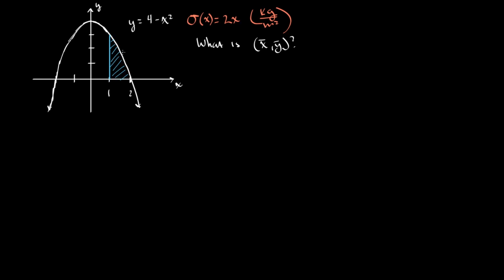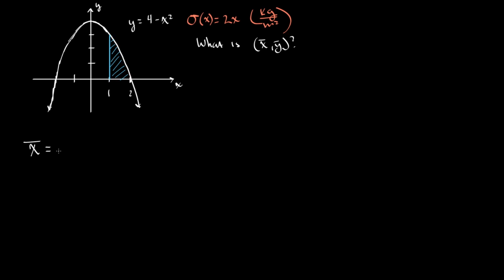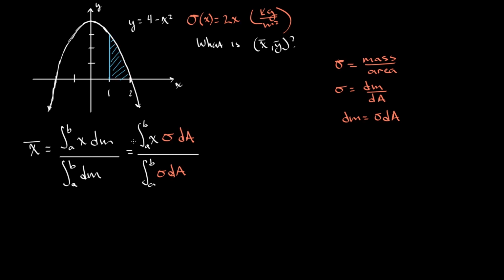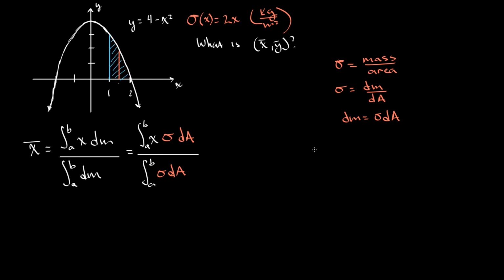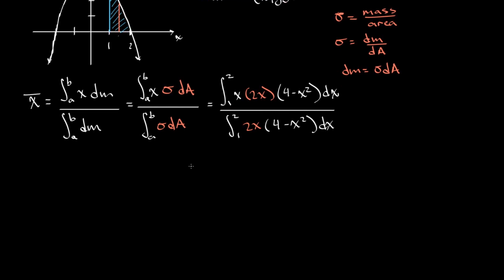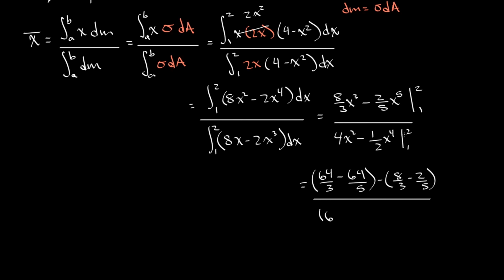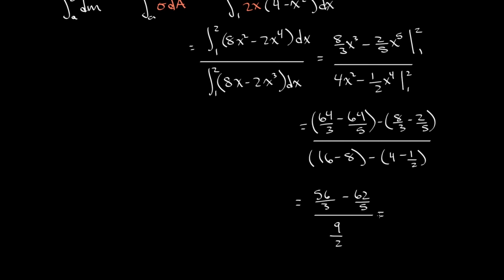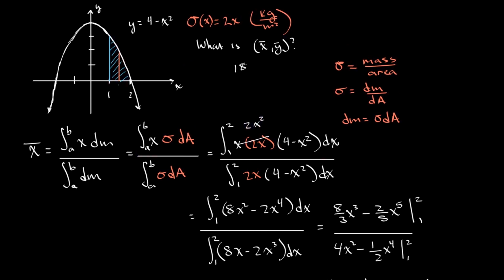Center of Mass of a Thin Metal Plate with Variable Density Pt.1 | Single Variable Calculus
We explore how to calculate the center of mass of a very thin metal plate with variable density. In this video we tackle finding the x-coordinate of the center of mass.

Check out Single Variable Calculus on MIT OCW today for free and consider donating to them